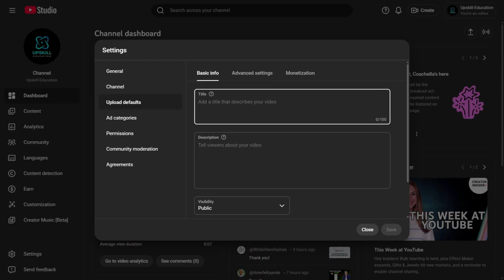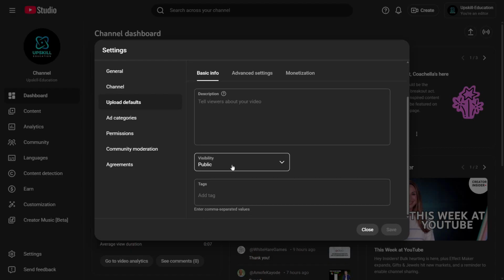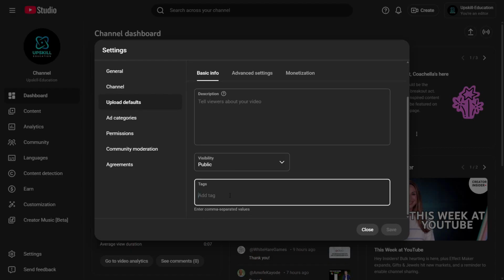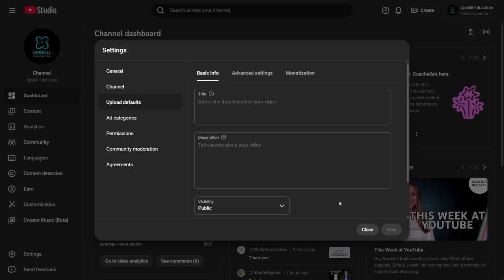How To Change Default Upload Settings on YouTube (Save Time)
Learn how to change default upload settings on YouTube to save time when uploading videos. Set titles, tags, and descriptions automatically.

• default upload settings youtube
• automate youtube uploads
• youtube upload presets
• youtube studio settings
• save time uploading videos